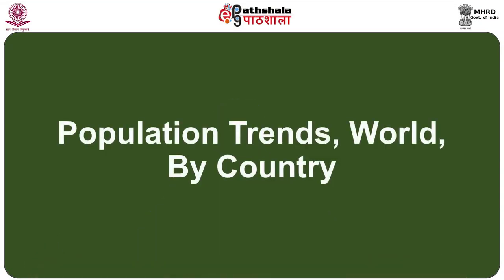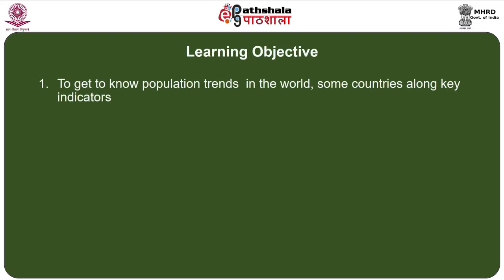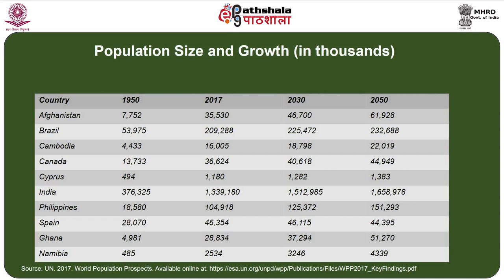M-29. Population trends world: by country